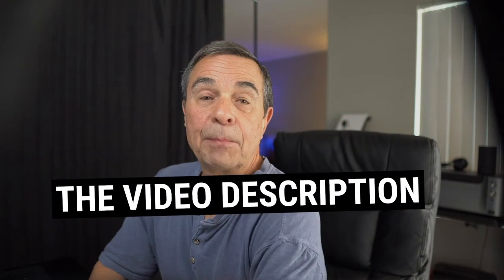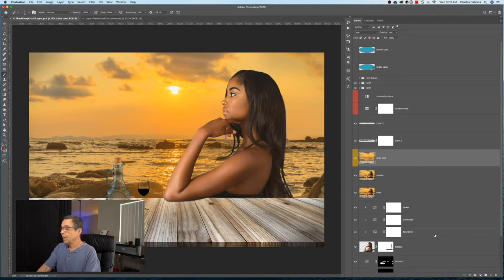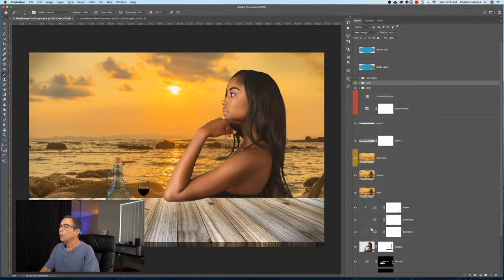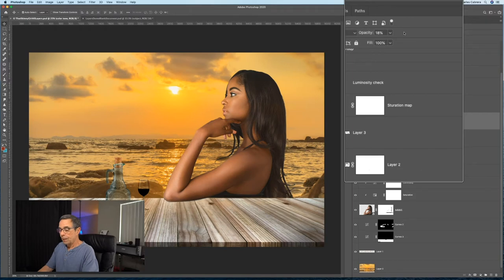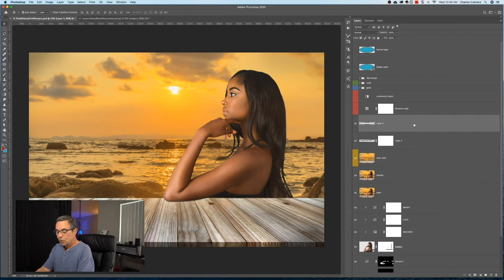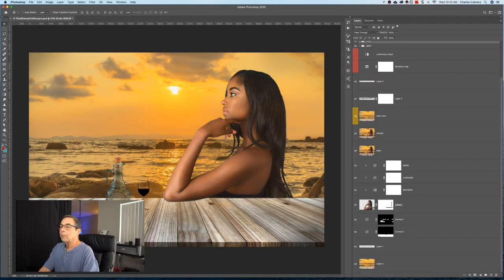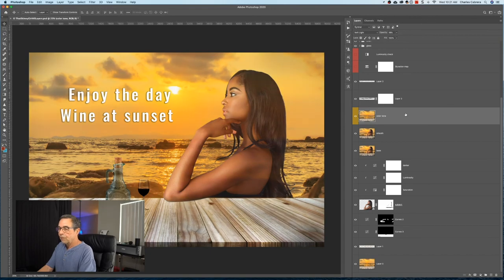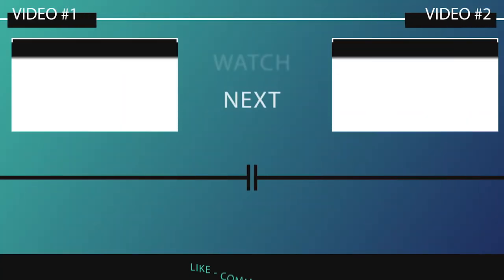17 Photoshop Layers Tips And Tricks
17 Photoshop Layers Tips And Tricks

Timecodes
New Layer 00:29
Create Layer Below Current Selection 01:06
Hide/Show Layer 01:27
Copy/Paste Layers Between Document 02:20
Color Labels 02:58
Filtering 03:44
Layer Opacity 04:36
Single Layer/All Layers Toggle 05:00
Rename Multiple Layers 05:18
Merge All Layers to New Layer 05:50
Move Layer Up/Down In Stacking Order 06:28
Selection From Layer Thumbnail 07:51
Layer Groups 08:07
Layer Styles On Groups 08:21
Change Blend Mode 08:33
Fill Layer With Color 09:09
Load Files To Stack 09:25

See if how many of these 17 Photoshop Layers Tips and Tricks you already know.  Use keyboard shortcuts to make your way around the layers panel quickly.